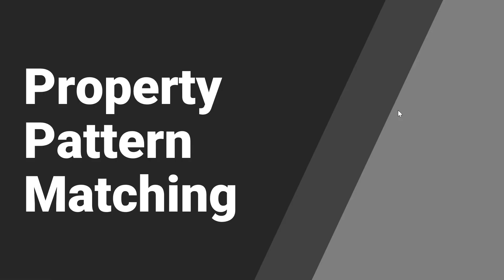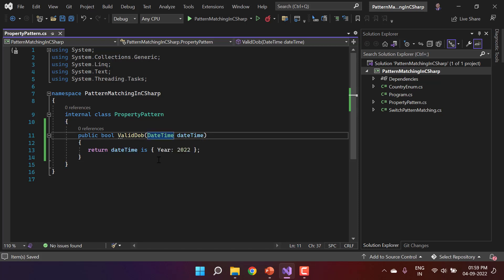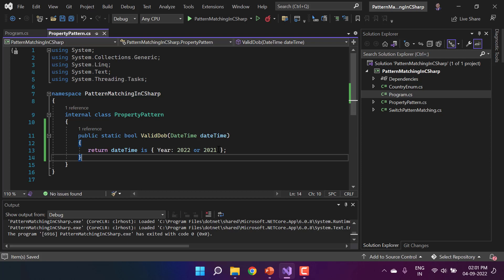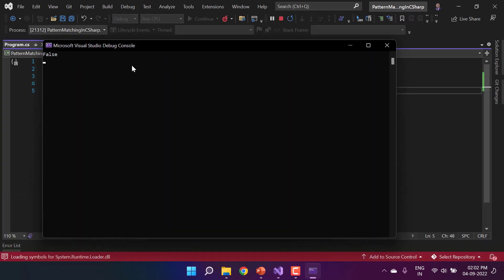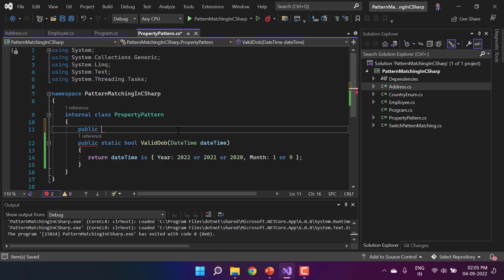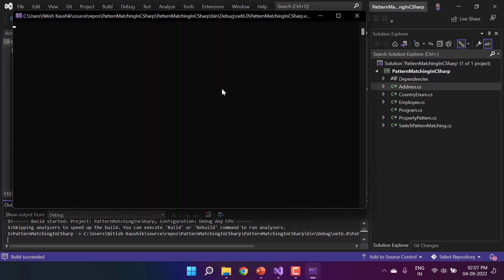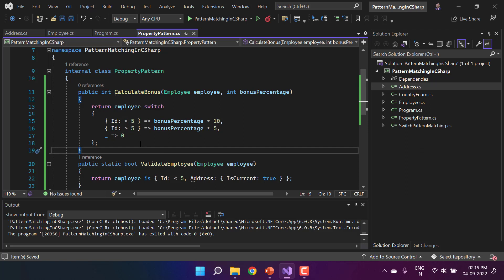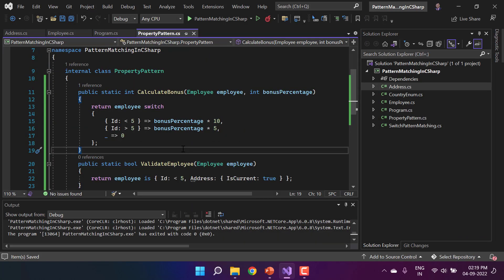Property Pattern Matching in C# | What's New in C#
Property Pattern Matching is a new feature in C#. Property pattern in C# allows the programmer to match the data directly using the object property instead of using unnecessary if conditions.
Property pattern in C# was added in C# 8.0 which was released along with DotNet Core 3.0

Chapters:
Property Pattern Matching in C# 0:00
Property Pattern Matching with Multiple Values 3:15
Multiple Properties Matching in Property Pattern 3:49
Property Pattern Matching with Custom Object 5:04
Nested Property Pattern 8:09
Compare Operators (Less than or Greater than) in Property Pattern Matching 09:41
Using Property Pattern Matching with Switch Pattern Matching 11:00